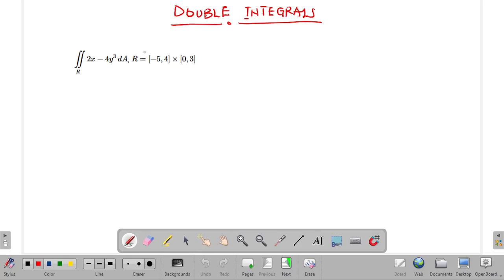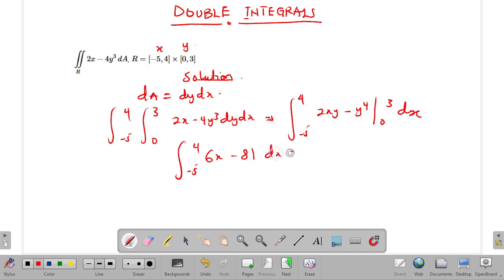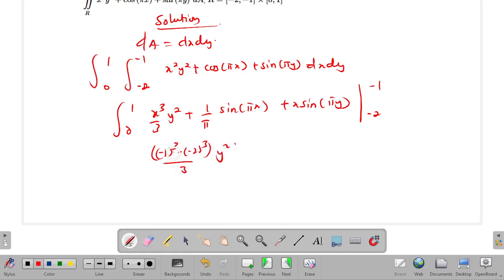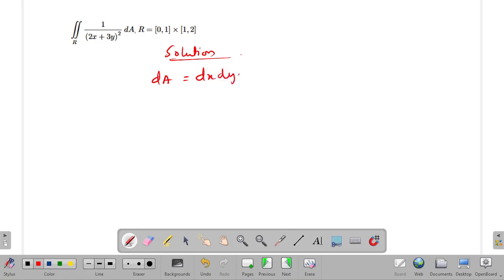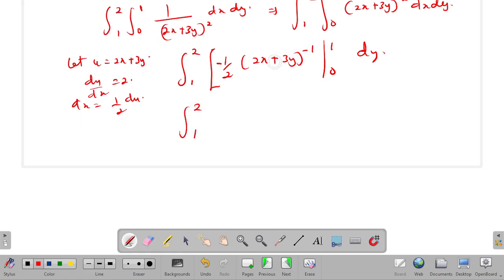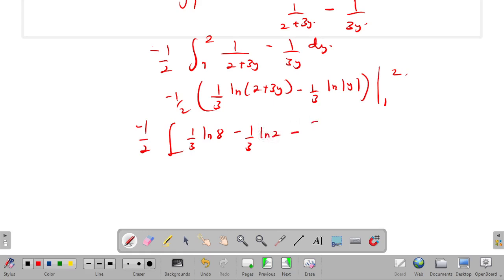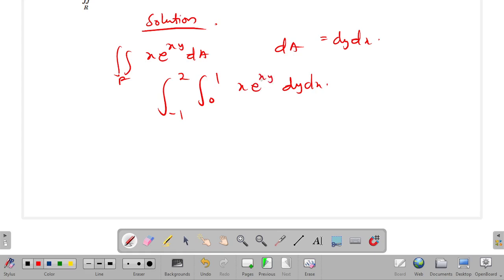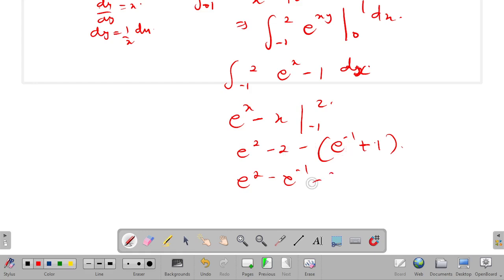Double Integrals Solved Examples | 4 Practice Problems Step-by-Step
Double Integrals Solved Examples

In this video, we solve 4 double integral problems step by step over rectangular regions.

You will learn how to set up and evaluate double integrals, how to choose the correct limits, and how to integrate functions involving polynomials, trigonometric functions, fractions, and exponential expressions.

In this lesson, we solve examples involving:

1. Double integral of 2x − 4y³ over R = [-5, 4] × [0, 3]

2. Double integral of x²y² + cos(πx) + sin(πy) over R = [-2, -1] × [0, 1]

3. Double integral of 1/(2x + 3y)² over R = [0, 1] × [1, 2]

4. Double integral of xe^(xy) over R = [-1, 2] × [0, 1]

This video is useful for students studying Calculus 3, Multivariable Calculus, Engineering Mathematics, and Advanced Mathematics.

Watch till the end and practice along to improve your confidence in solving double integral problems.